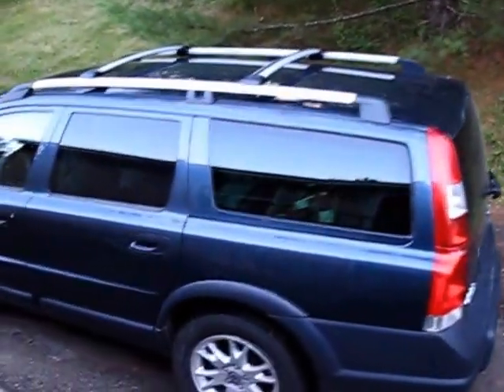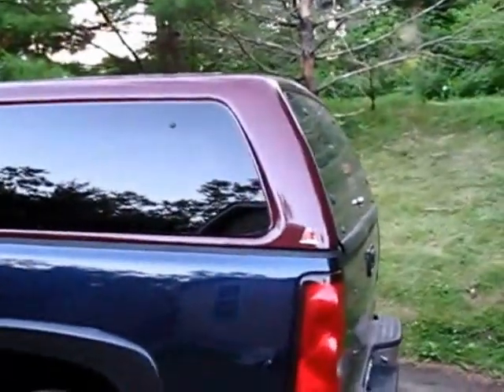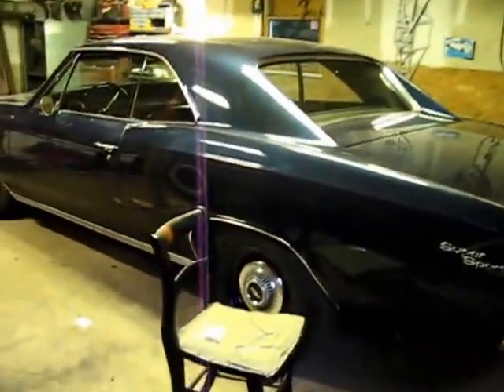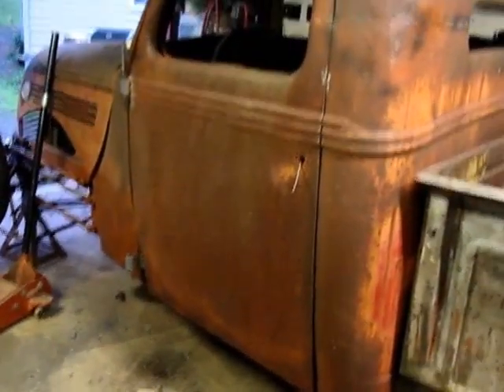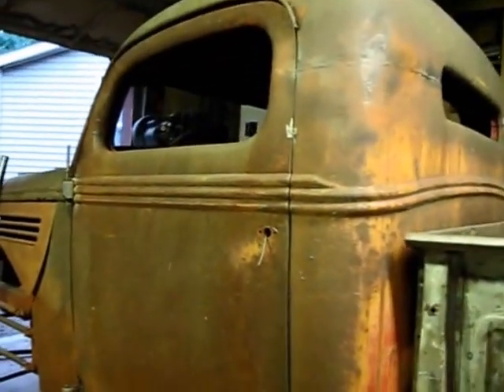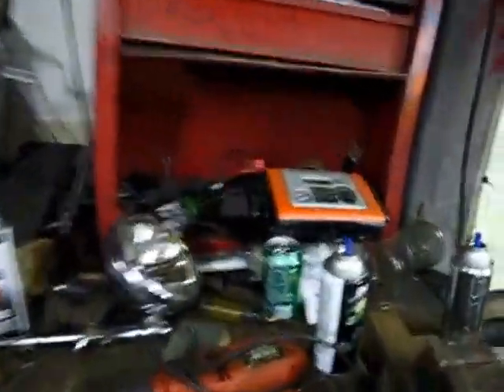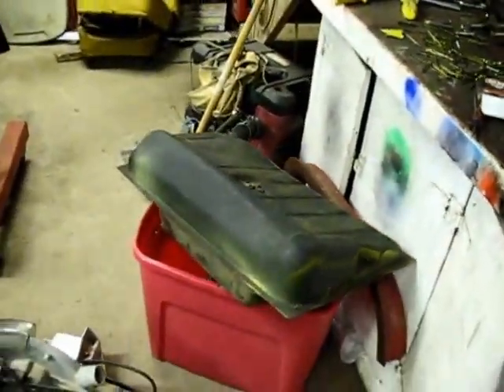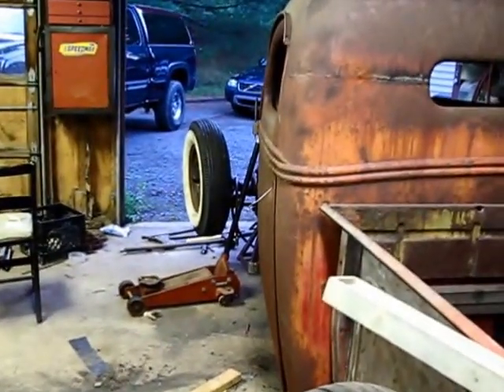My Movie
new cam